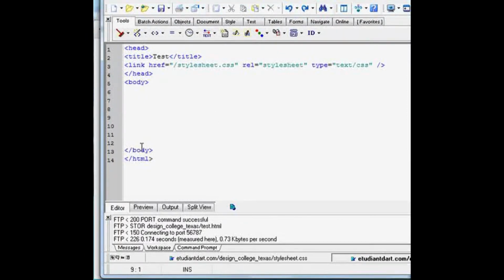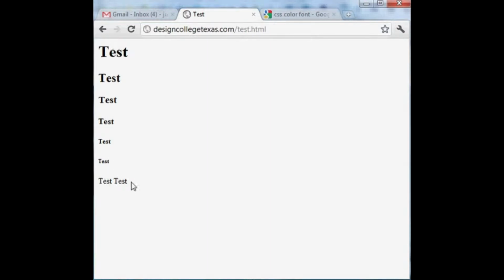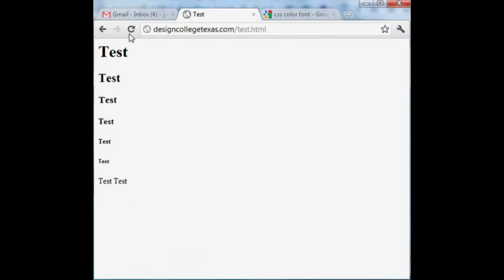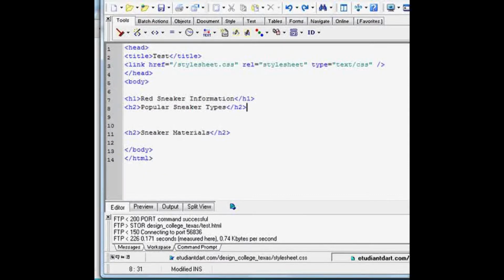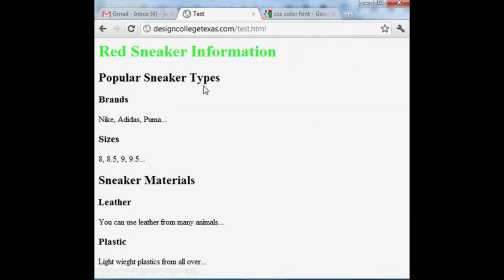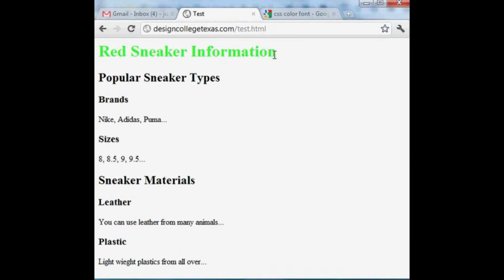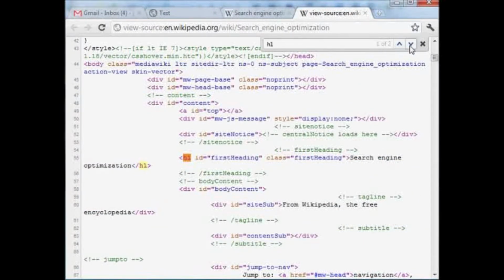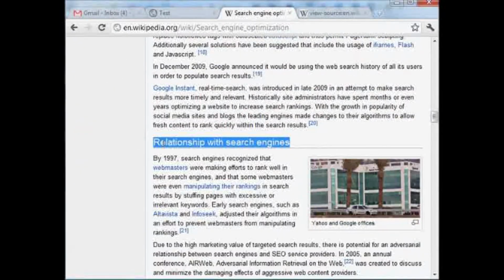Heading Tags Explained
I explain heading tags